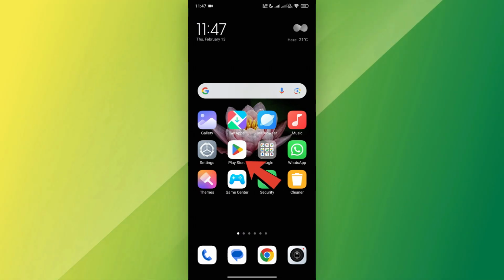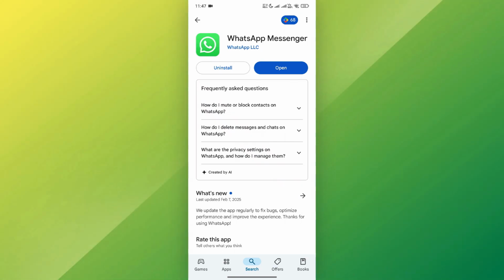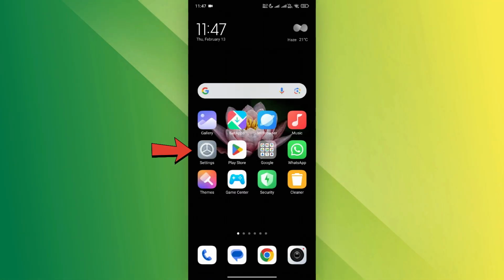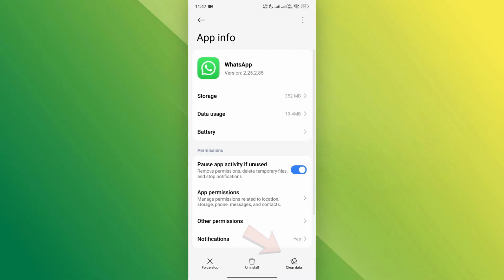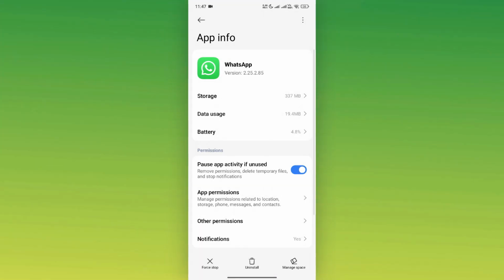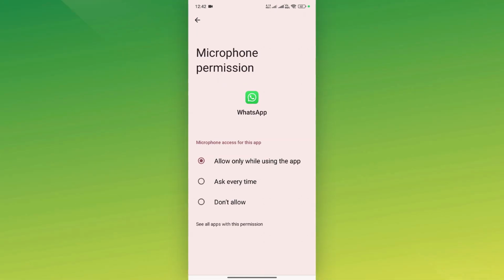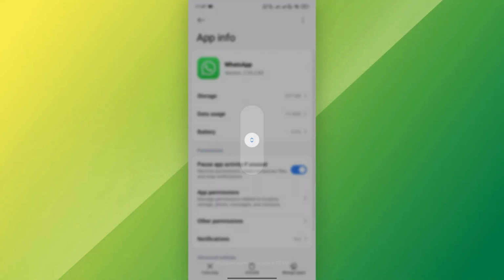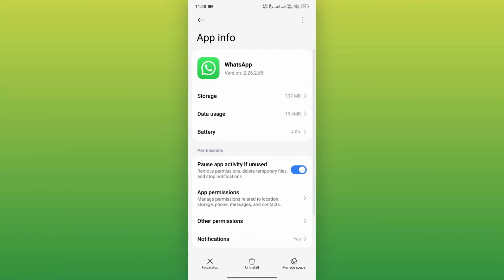How to fix WhatsApp Voice Message Ear Speaker Issue